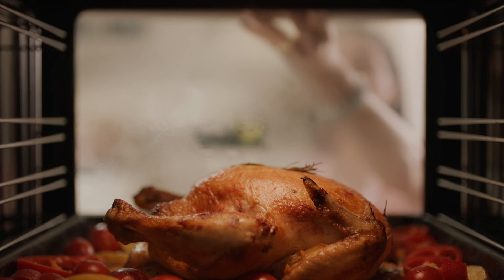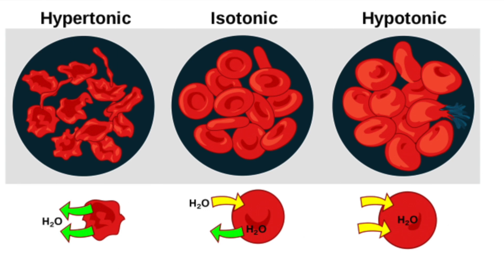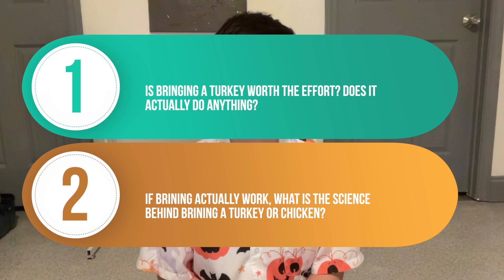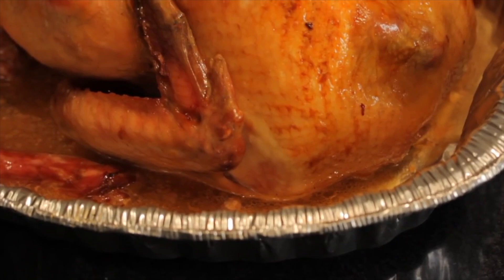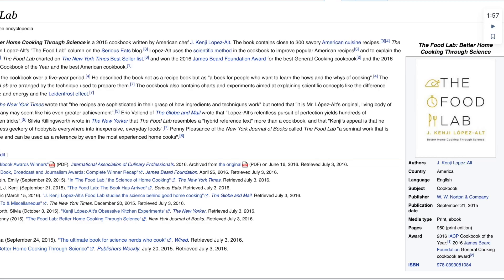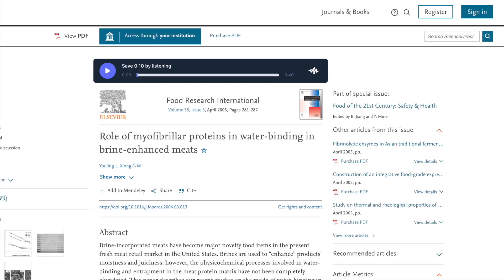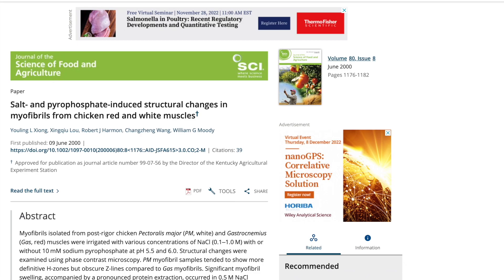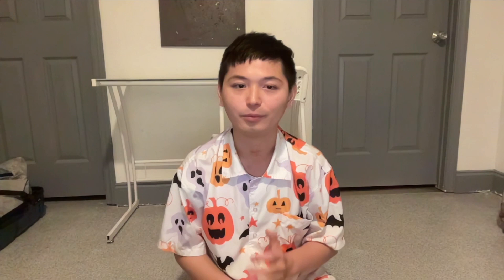Why Should you brine a turkey? Does Salt Water Brining Actually do Anything? Science Explained.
0:00 Today's query:Why Brine Turkey.
2:03 Is bringing a turkey worth the effort?
3:39 What is the science behind brining a turkey?

Is bringing a turkey worth the effort?

I found an article that answers this question very well titled “The Actual Reason to Brine Your Turkey: It’s Not Osmosis”, published by…me.

So according to my article, Brining Actually Make Your Poultry Juicier And More Tender According to studies.

A research conducted by researchers at the University of Florida published in 1978 on Poultry Science applied three different treatments to broiler meat:

1. marinating in water
2. marinating in salted brine,
And 3. no-marinating.

After cooking, the meat samples were evaluated for flavor, tenderness, and juiciness by a taste panel.

The result? While, all of them were scored favorably for flavor, tenderness, and juiciness, samples marinated in salted brine received higher scores than the other two.

Also, according to them, the meat brined in salted water had significantly higher moisture content and lower shear force values (Which is a fancy way to say it’s more tender) than meat marinated in water or meat that went through no marinating process.

Another research published in 1979 in the same journal also found that Salt brined chicken lost significantly less water during the first 24 hr post-treatment when compared with chicken marinated in water..

Since all of those research is done on chickens, I also did a simple experiment on turkey the other day and I can confirm it’s a real thing that brine turkey does taste significantly more tender and is juicier.

So that leads to our next question:

What is the science behind brining a turkey?

This question is answered by the aforementioned article and another article titled “The Right Way to Brine Turkey” published on Serious Eat written by  J. Kenji López-Alt, who is the author of the book “The Food Lab: Better Home Cooking Through Science”, which is a very interesting book published in 2015 where Lopez-Alt uses the scientific method in the cookbook to improve popular American recipes and to explain the science of cooking.

Both articles debunked the osmosis theory of brining as we discussed at the beginning of the video.

According to López-Alt The osmosis theory is, in fact, incorrect. If that were true, then soaking a turkey in pure, unsalted water should be more effective than brining it in salt water, which we have already established is not the case.

To understand what's actually going on, we should examine the structure of turkey muscles. Muscles are made up of long, bundled fibers, each one housed in a tough protein sheath. As the turkey heats, the proteins that make up this sheath will contract. This causes juices to be driven out of the meat , similar to when you squeeze a tube of toothpaste. Heat them much higher than 150°F (66°C) and you'll get dry, stringy meat.

Salt reduces muscle shrinkage by dissolving part of the muscle proteins (mainly myosin). The muscle fibers relax, allowing them to absorb more moisture and, more importantly, not tighten as much when cooking, ensuring that more of that moisture remains in place as the turkey cooks.

This theory is supported by research published in Food Research International in 2005 conducted by a researcher at the University of Kentucky. The researchers applied salt water brining treatment on chicken and pork and found that brining produced an expansion of the myofibrils(which are rod-like units of a muscle cell), resulting in substantial swelling of muscle fibers, and enhanced water uptake and immobilization.

Finally: Brining seems to work better on chicken breast compared to drumsticks.

A research published in the Journal of the Science of Food and Agriculture in 2000 conducted by researchers at the University of Kentucky and Kentucky State University found that,in some cases, after brining treatment, chicken Pectoralis major( which I believe is a fancy way to say chicken breast) seem has more structural change and is more extractable then chicken Gastrocnemius ( Which I believe it means drumsticks).

The researchers then implied that, this might explain the different water-imbibing abilities of white and red meat when processed with salt.

Which is great, cuz in my opinion white meat definitely needs more tendering up treatment then red meat.

Photo Credit: nesson-marshall Flickr via Compfight cc